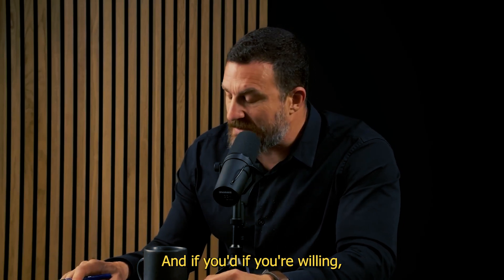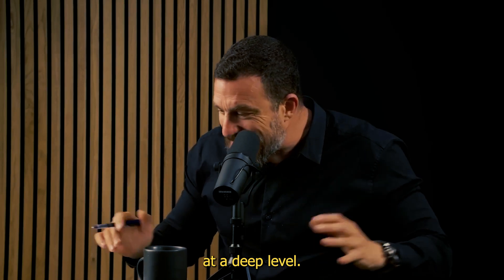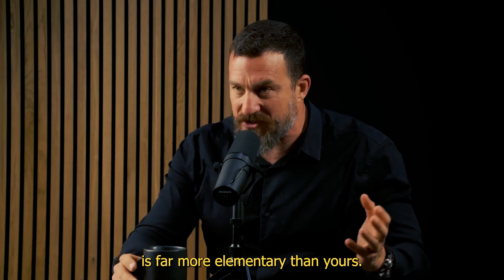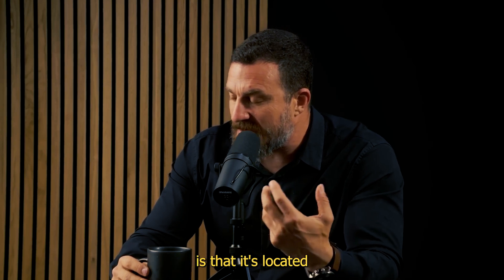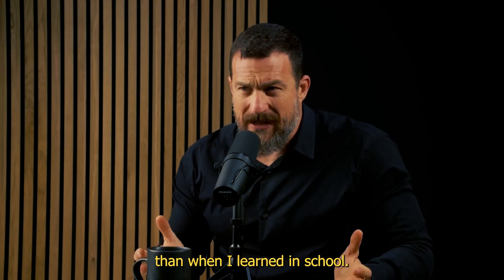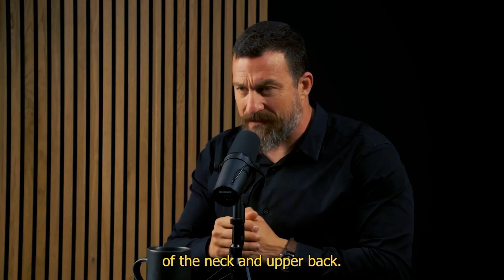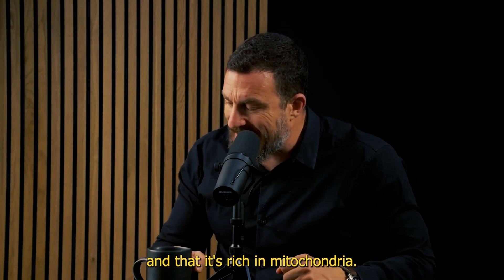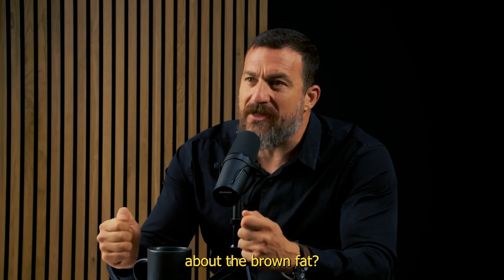Neuroscientist: "Brown Fat boosts metabolism" | Andrew Huberman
Copyright info:
But we allow myself  to use them in order to help people in motivational form. If any owners would like me to remove the video we have no problem with that, just send me a letter